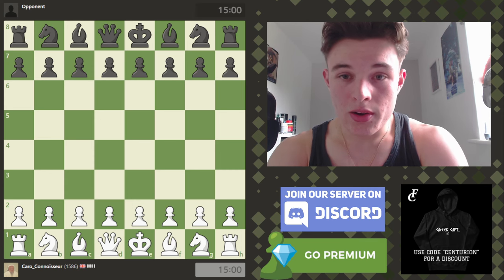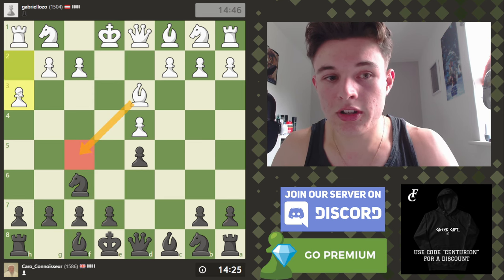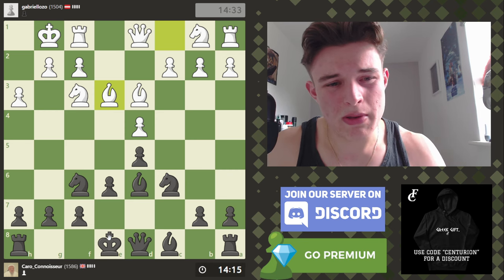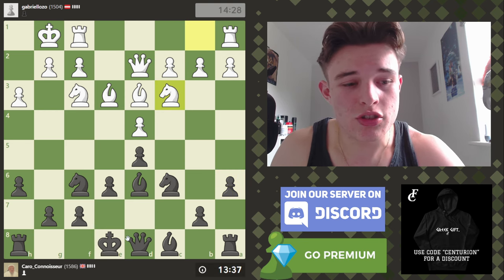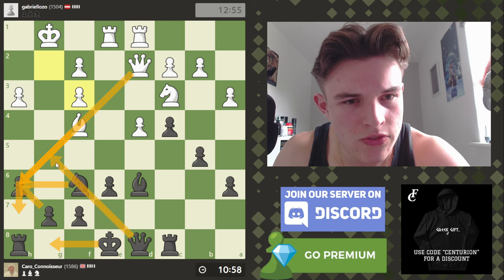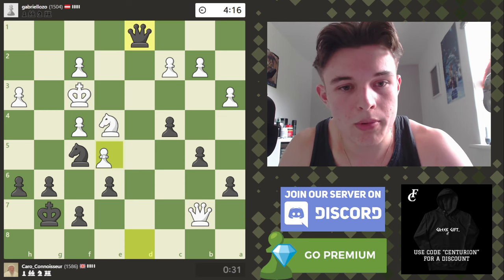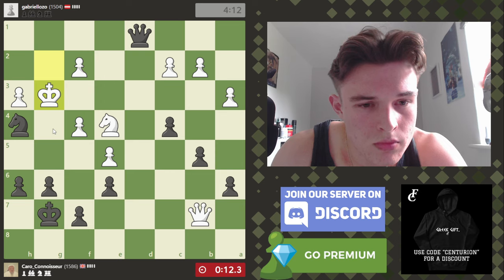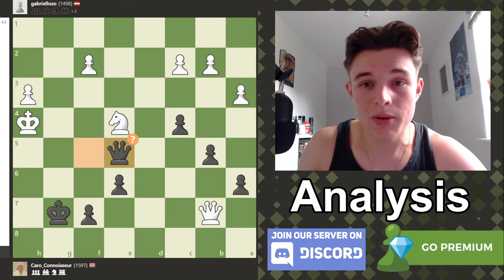A Win in Disguise??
The quest for 2000 Rapid ELO on my main chess.com account continues with an exchange Caro Kann defense which goes into a pretty typical exchange caro kann drawish middlegame but whilst the game may seem drawn, there's still water to squeeze from the stone to try to win!

0:00 Intro
0:29 Game Starts
38:58 Analysis Starts